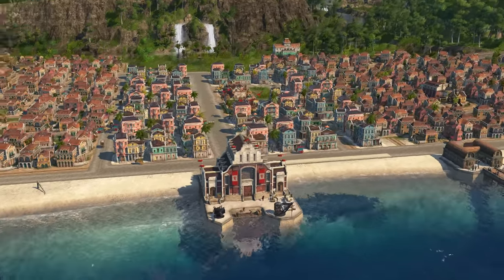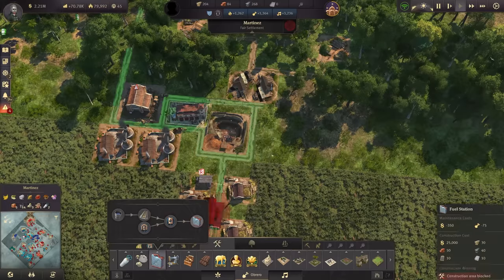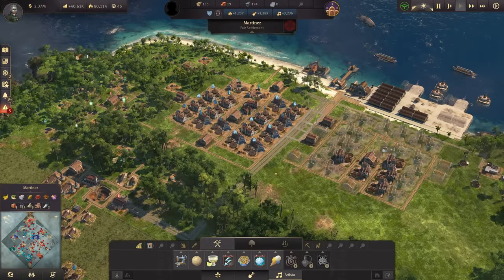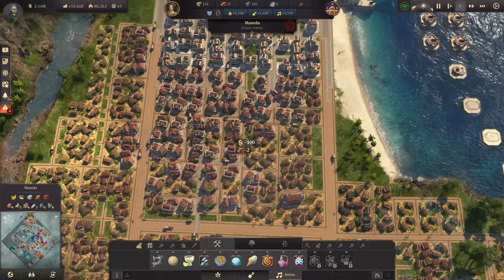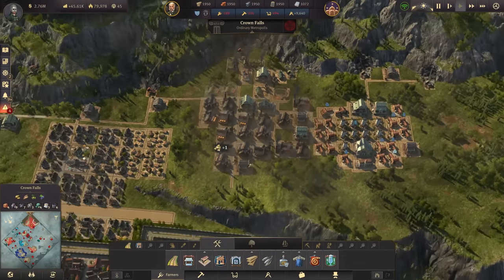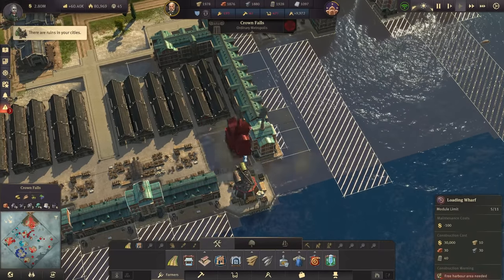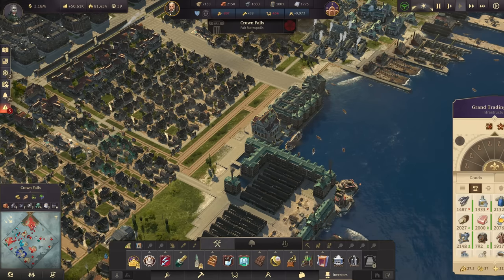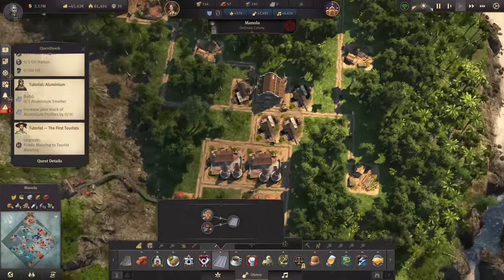Harbour & Industry Boost - Anno 1800 MEGACITY || ULTRA Hard & 120 Mods - ALL DLCs | Part 34